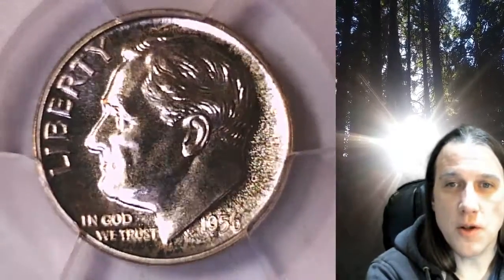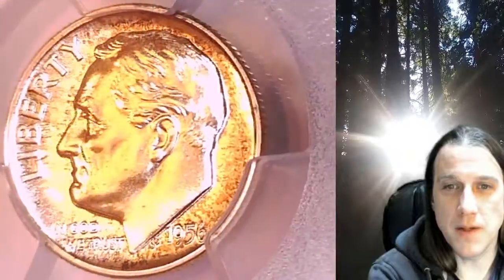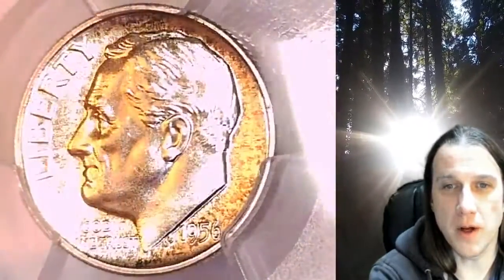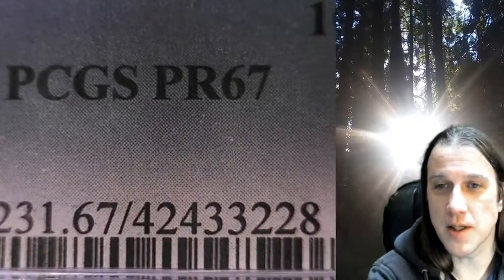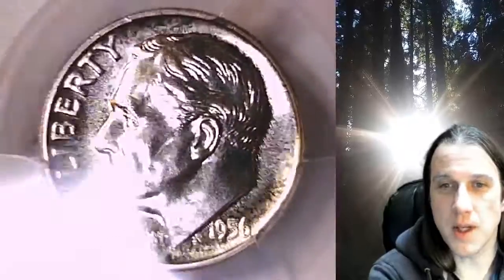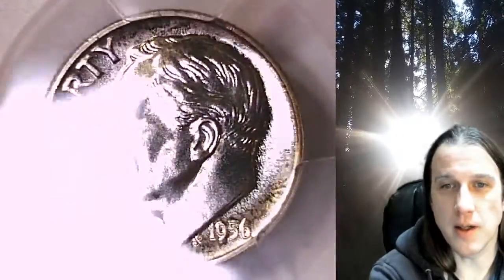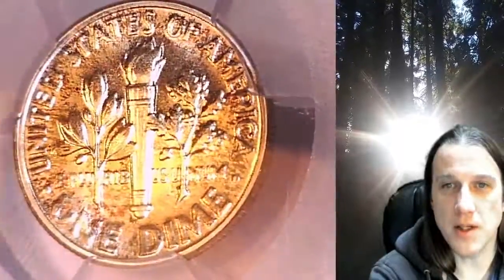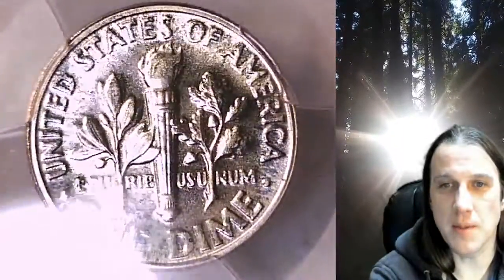Coin Store on Ebay 1956 Proof Roosevelt Dime PCGS PR 67 42433228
Link to Coin featured in Video